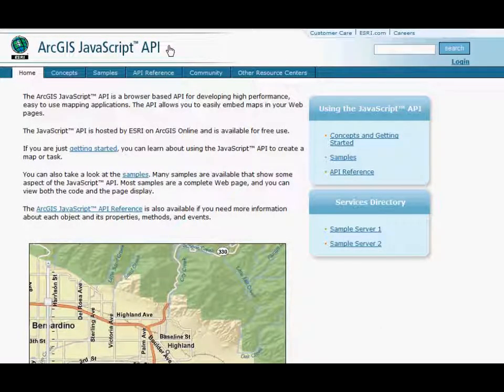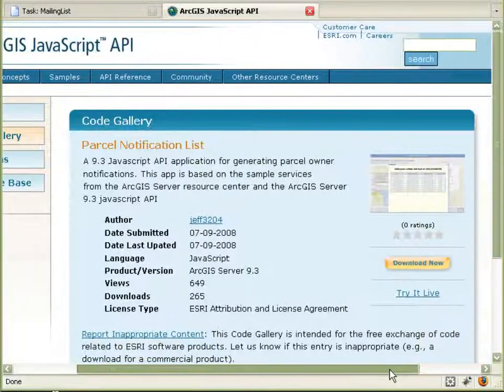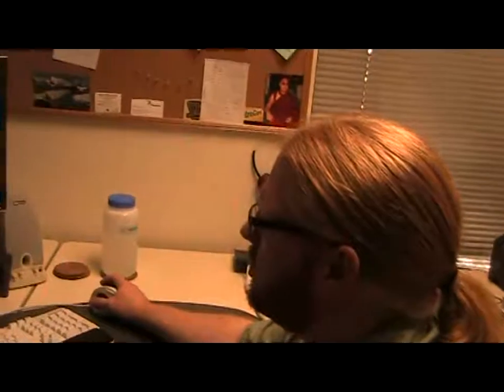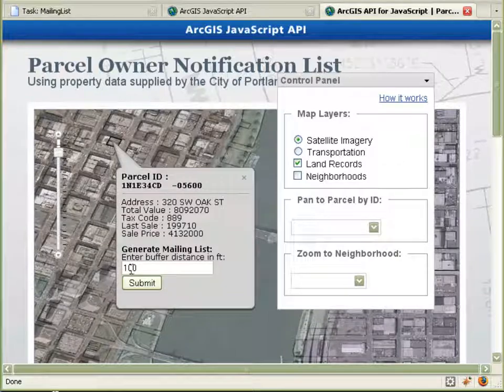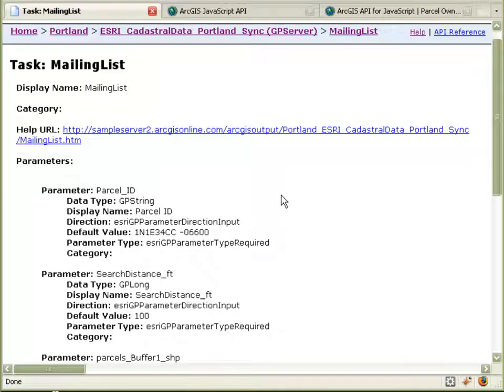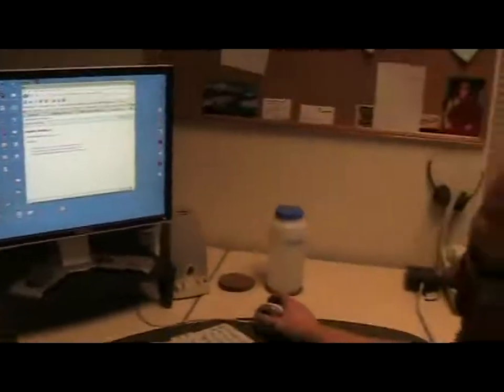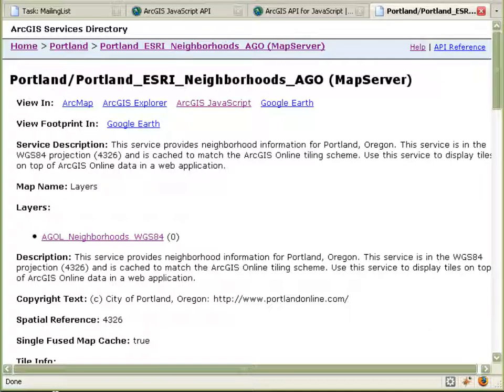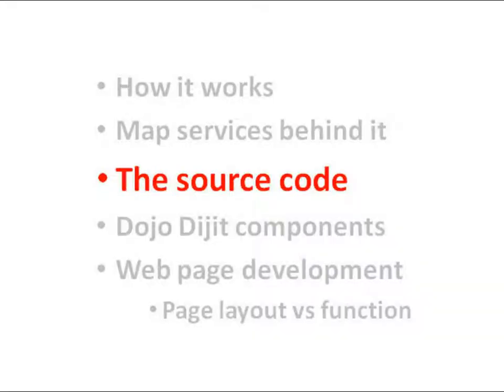Web Application: Land parcel Notification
Demonstration of functions and source code for a web-based land parcel notification app.